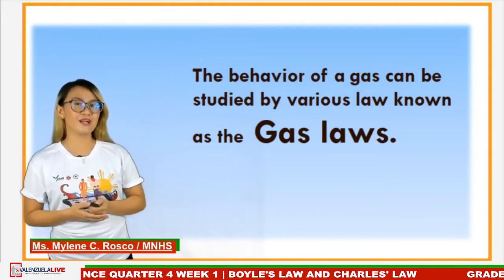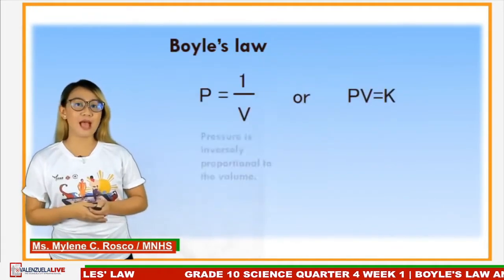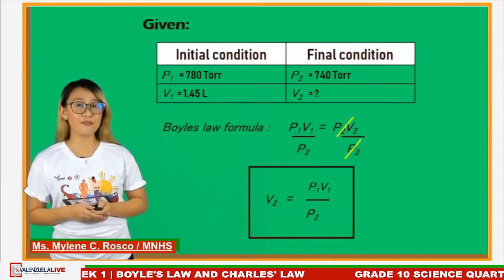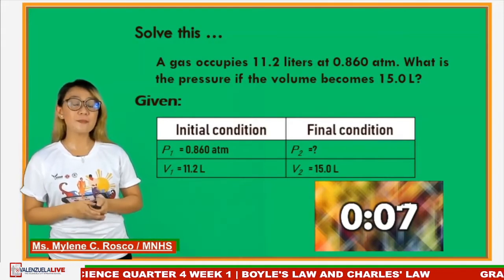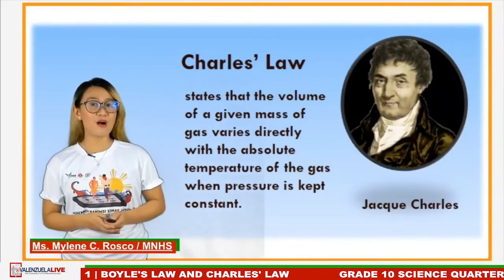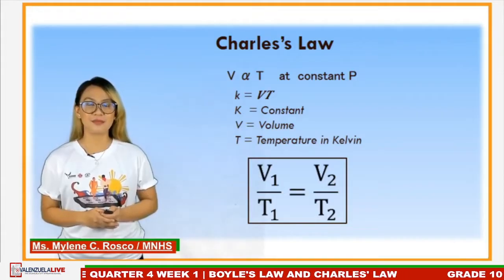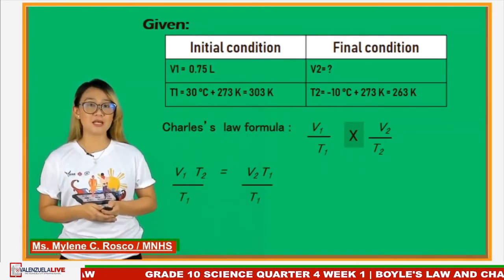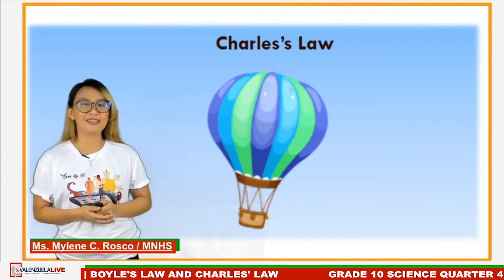GRADE 10 SCIENCE QUARTER 4 WEEK 1 - BOYLE'S LAW AND CHARLES' LAW